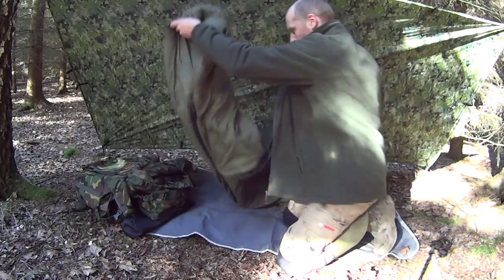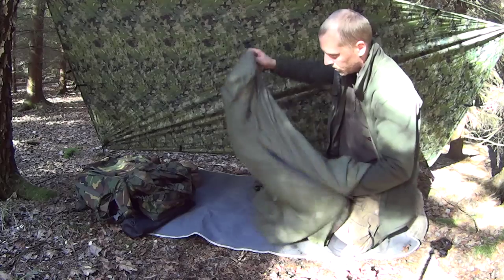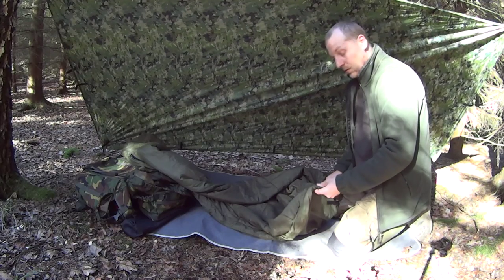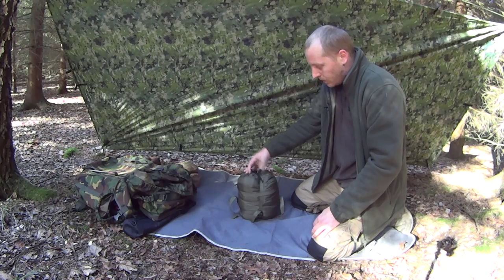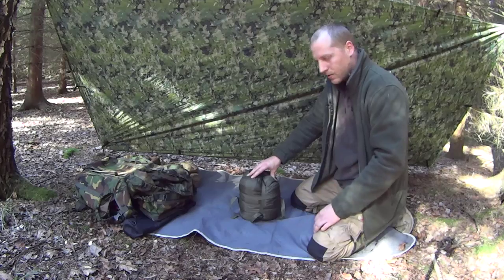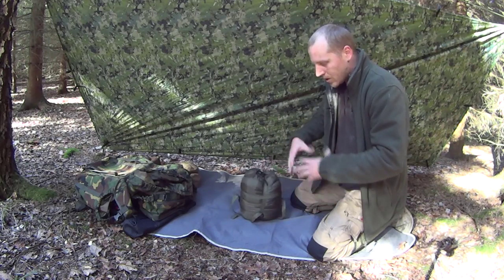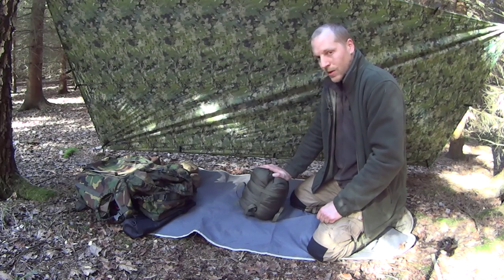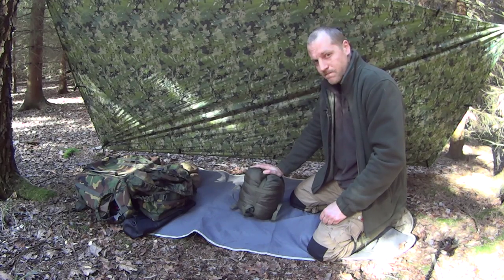Pack Your Bags - Sleeping Bags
A little advice about packing your sleeping bag